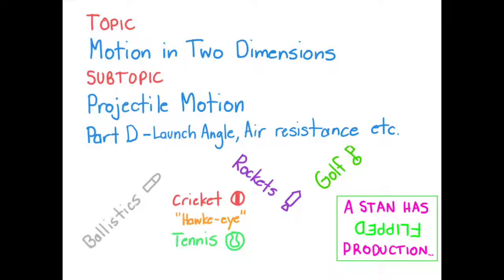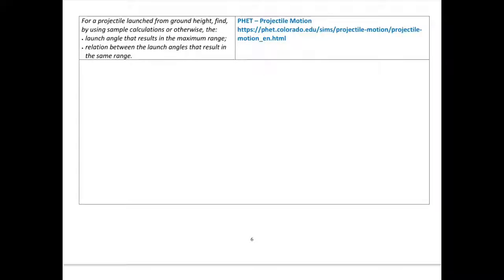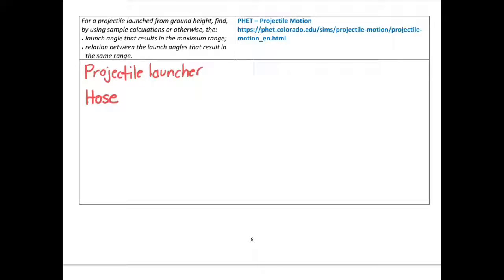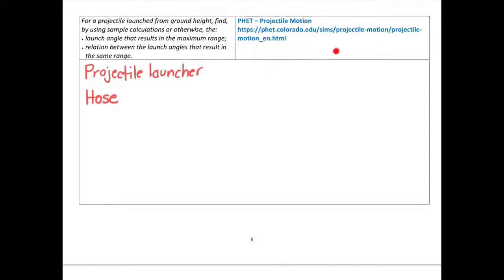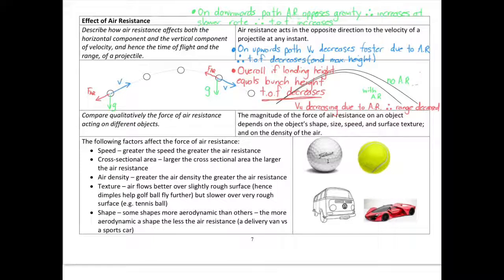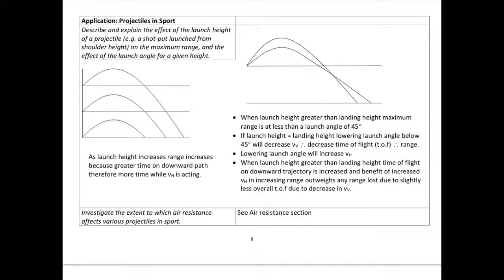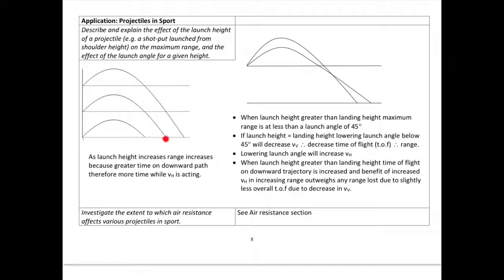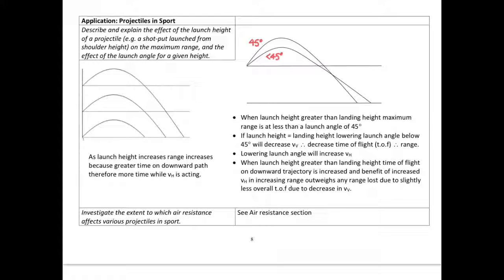SACE Stage 2 Physics 1.1.D Motion in Two Dimensions - Projection Motion Part D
Launch angle, air resistance and launch height